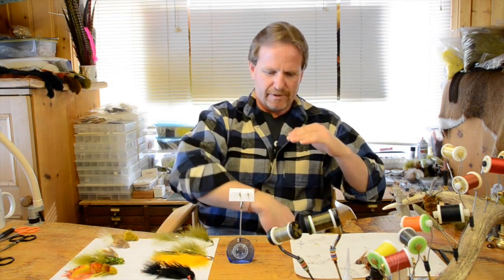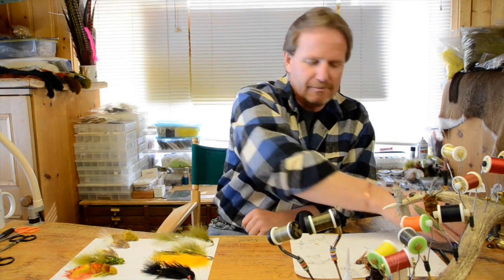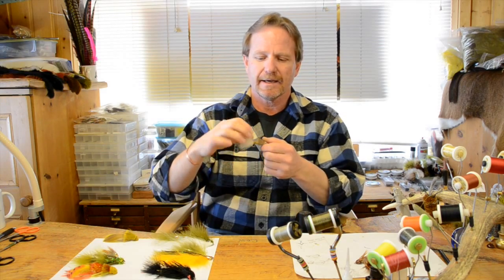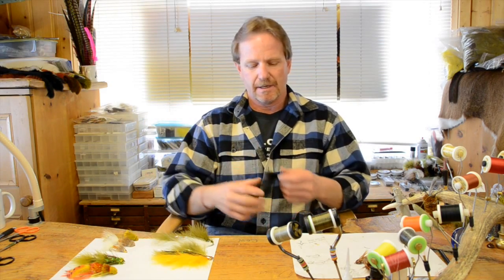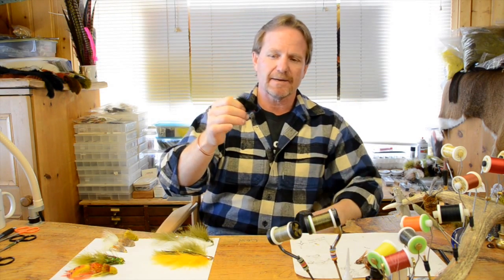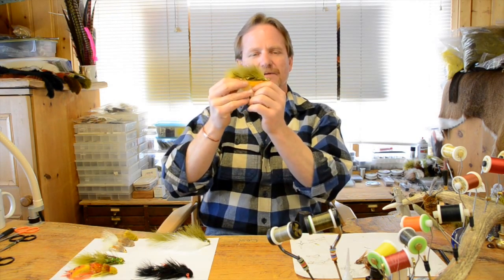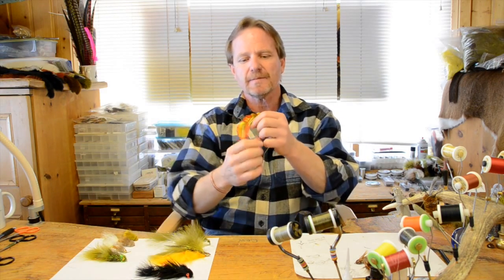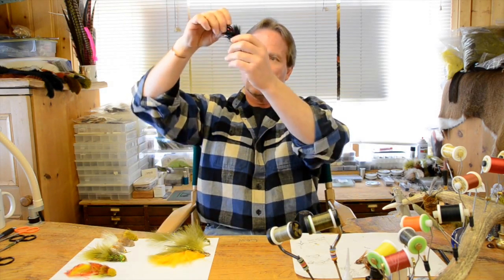Slide Inn Q&A #2 - Unweighted vs. Weighted Flies with Kelly Galloup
Dan Wenner writes: "I recently saw your youtube video for q&a and I had a question for Kelly. I noticed that he has progressed from advocating for completely weightless flies to tying beadhead nymphs and dumbbell eyes in his streamers. Why the change? Thanks for your time and the great videos!"